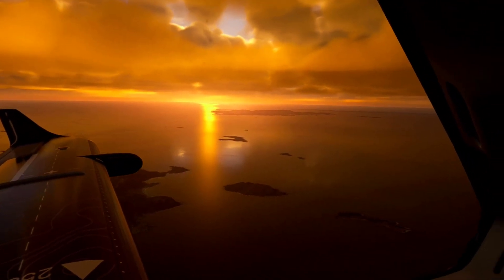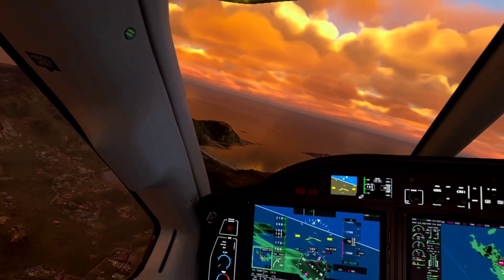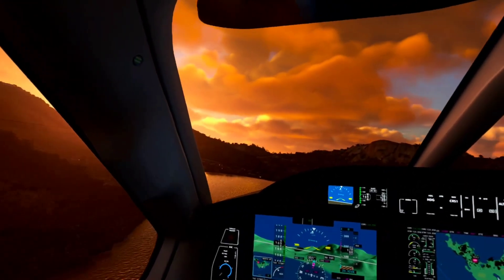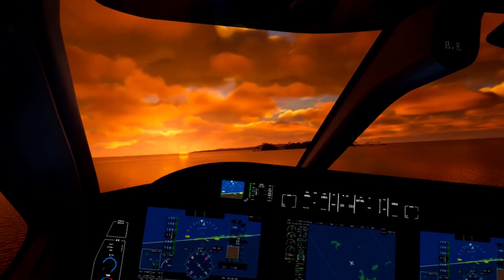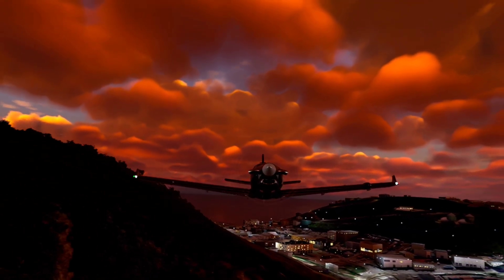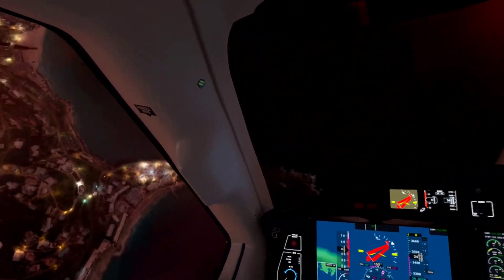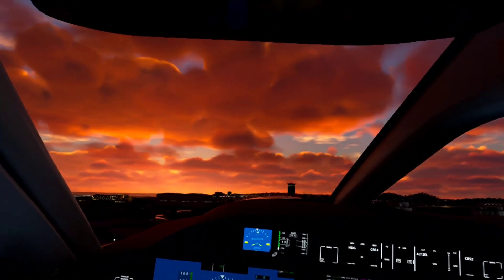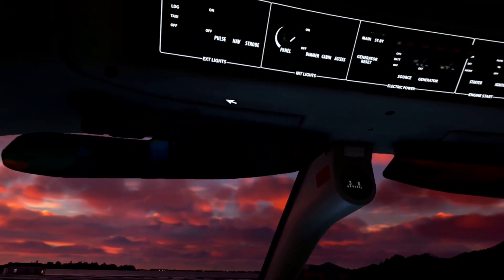MSFS 2020 Sim Update 10 Beta Released - Some More Testing of Performance in VR Quest 2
Complete Guide to My Settings for the Quest 2 and SteamVR with MSFS 2020:

My System Specs:
Windows 11
NVIDIA(R) GeForce RTX(TM) 3070 8GB GDDR6
32GB, 1x8GB, DDR4, 3200MHz